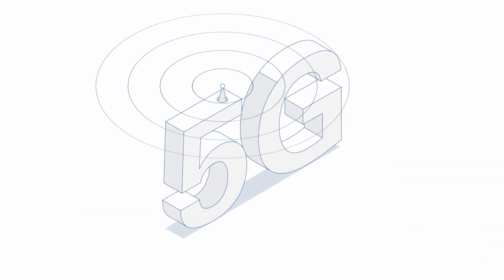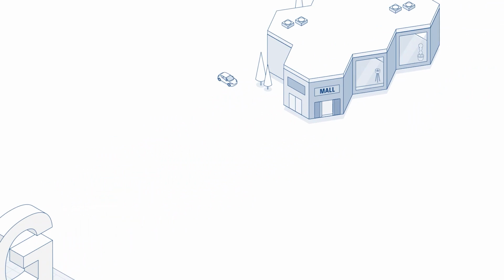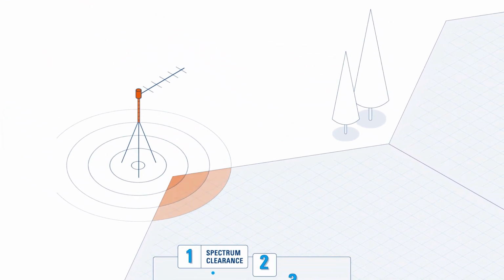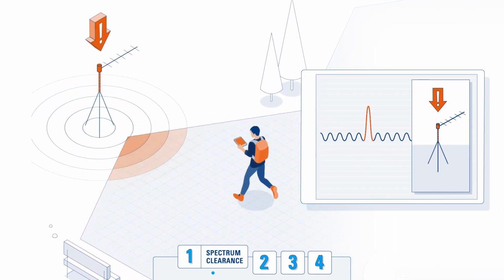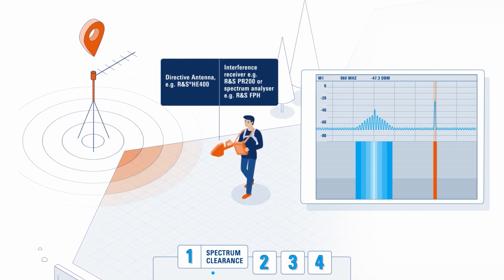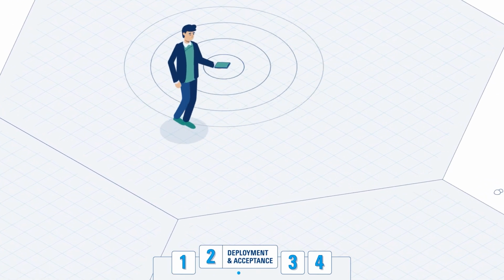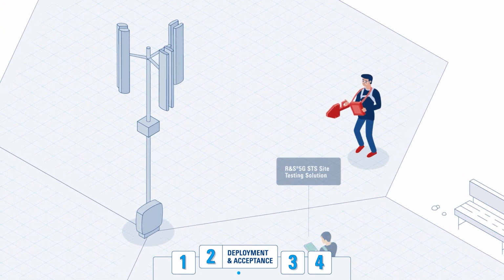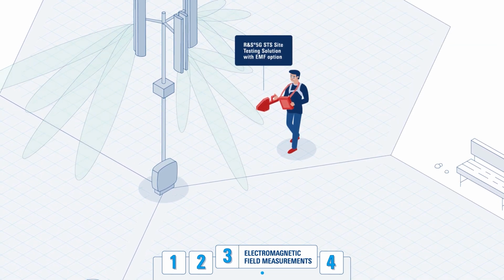R&S®5G site testing solution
The 5G site testing solution (STS) provides all the necessary features to efficiently test 5G NSA networks and legacy technologies. Each new installation must be verified to ensure correct network performance and quality of service (QoS). Discover the different phases that ensure successful 5G site testing and troubleshooting. And if you want, check out our free 5G site testing poster for more insights